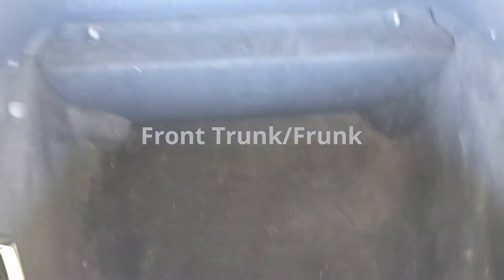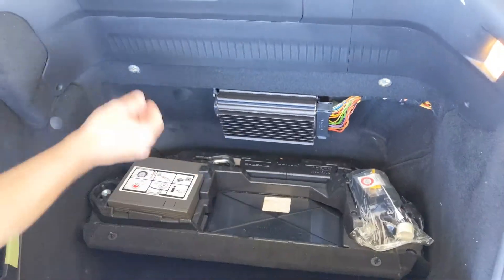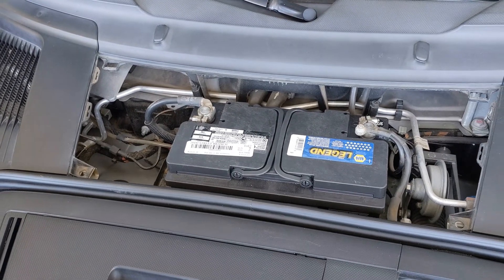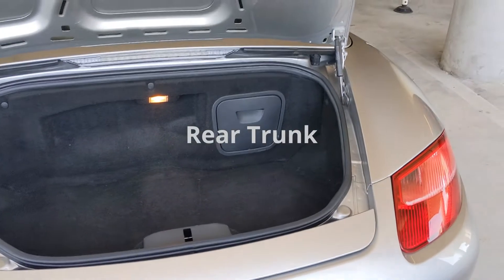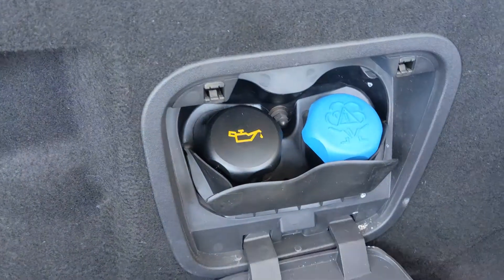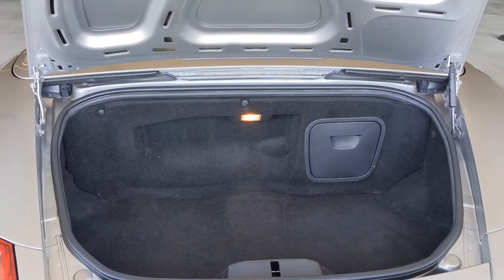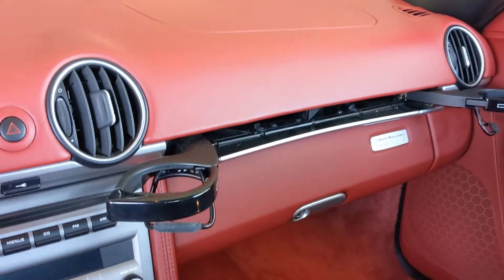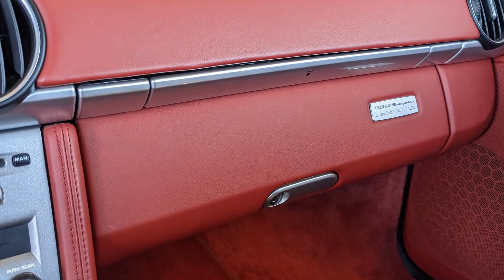Front and rear trunk and interior features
Current Auction at CARS AND BIDS 5/7/2021-5/14/2021